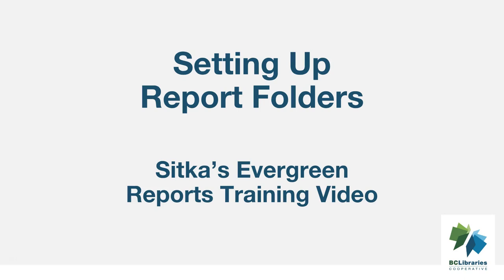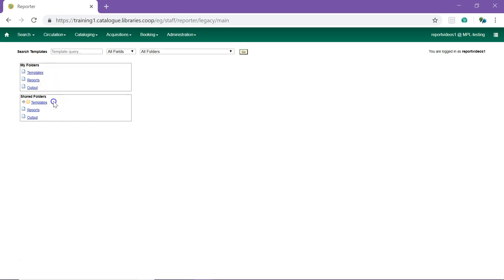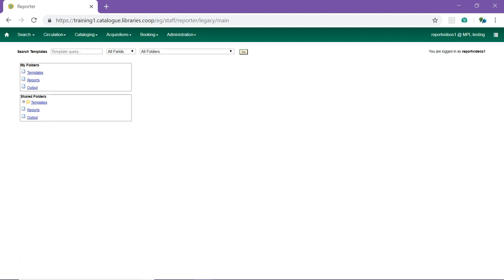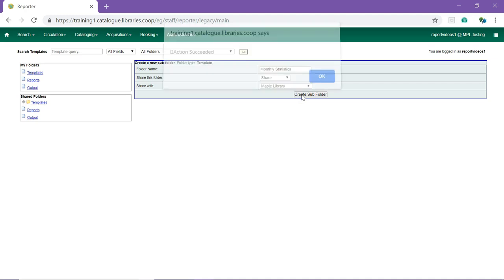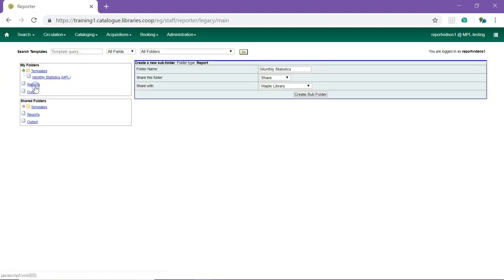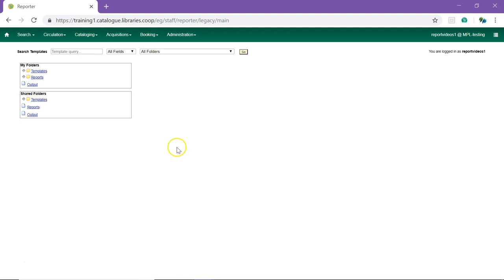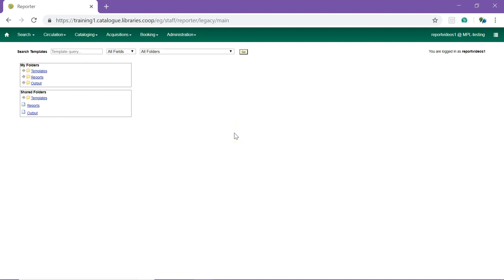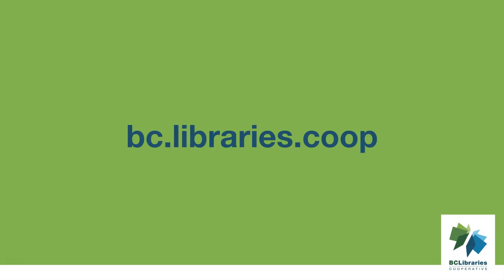Reports Training Video - Setting Up Report Folders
This short video shows how to set up report folders in Sitka's Evergreen.